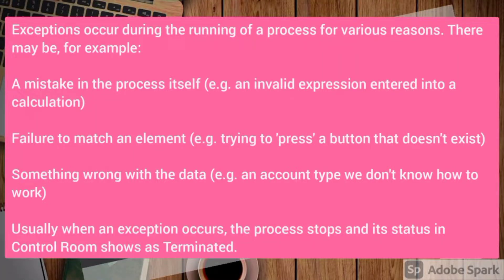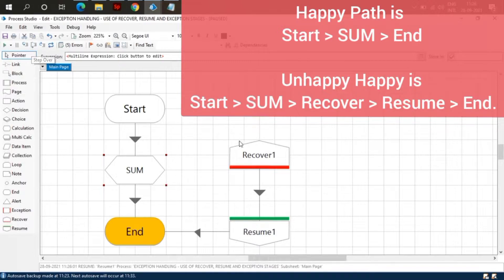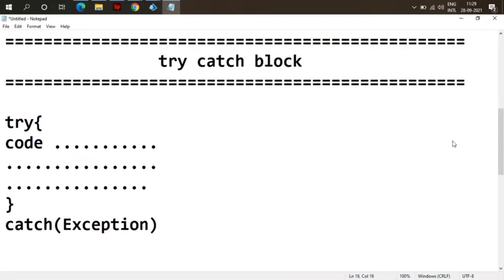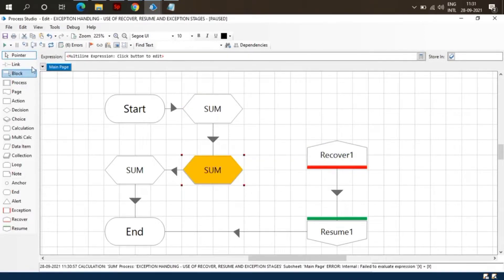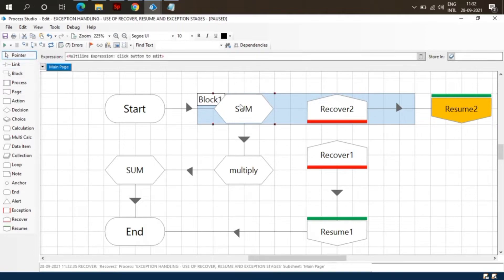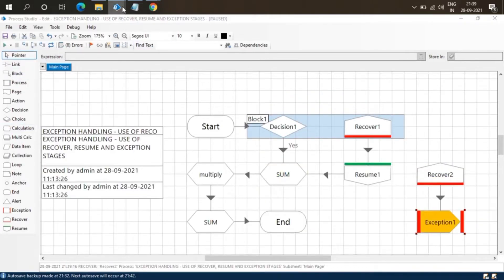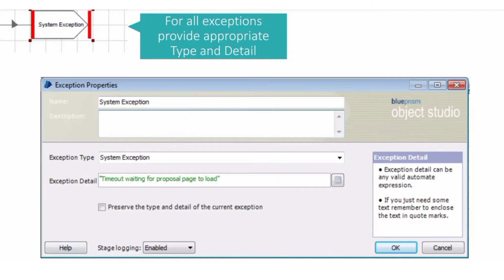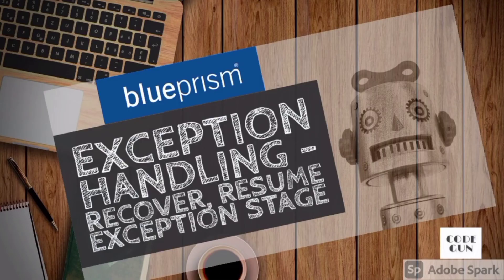Exception Handling in Blue Prism | BluePrism Tutorial | KT Sessions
Every little detail about exception handling and the use of exception, resume and recover stages & exception bubbling.
► Contents of this video
00:00 ▬ Intro
00:22 ▬ Create A New Process
00:45 ▬ What Is Exception Handling
01:10 ▬ Happy Path & Unhappy Path
02:50 ▬ Try Catch Blocks
07:45 ▬ Recover, Resume & Exception Stages
08:50 ▬ Exception Bubbling
11:47 ▬ Exceptions Related Questions
12:25 ▬ Important Notes
► This video will solve...your Queries related to the following:
Alert Stage in BluePrism | How a Popup appears in Alert stage | Use of Stages in Process | Code Gun
configure scheduler
BluePrism Tutorial
Blue Prism
Note: This video is just for education purposes.
Code Gun